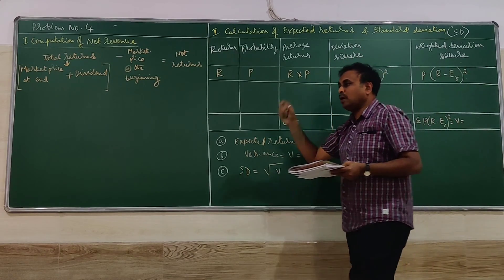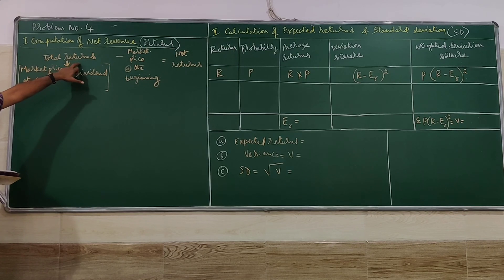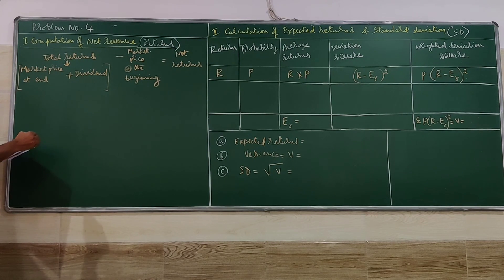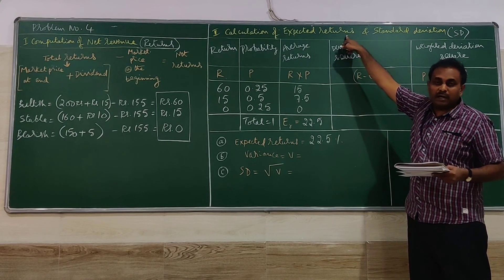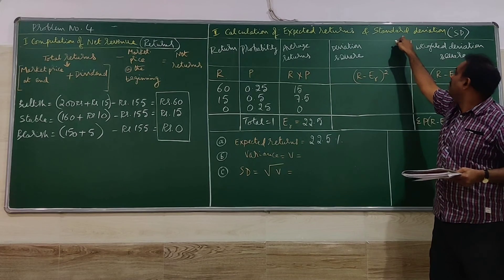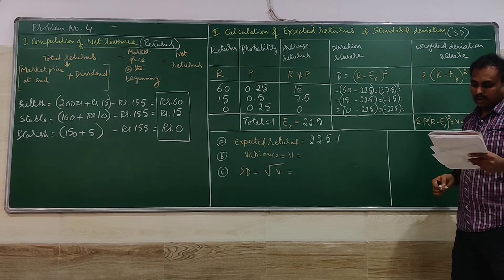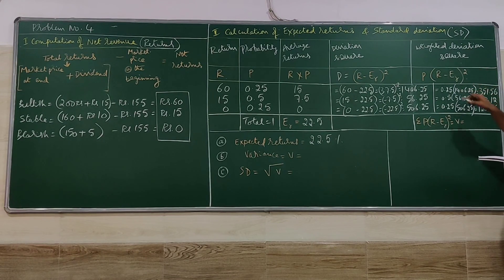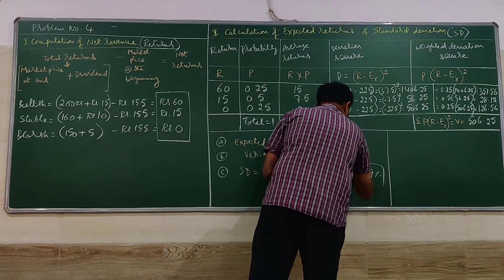PROBLEMS ON RISK AND RETURN calculation No.4